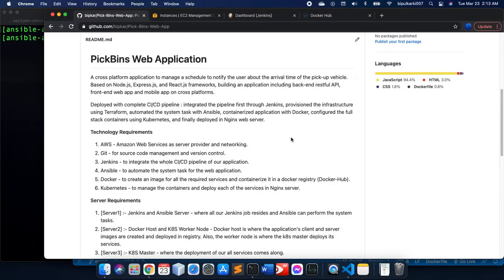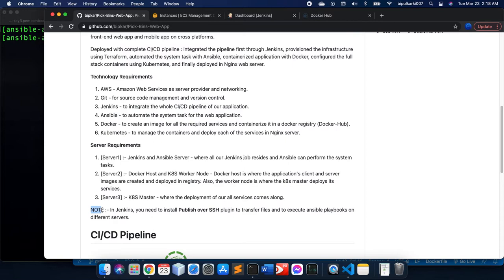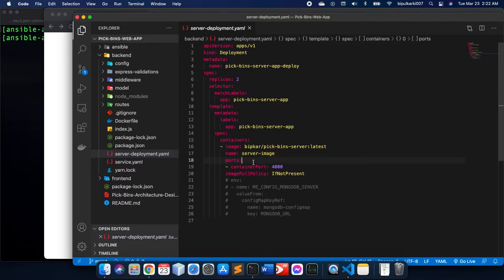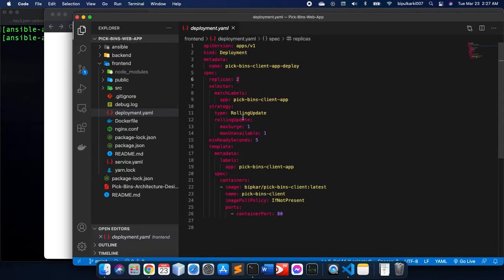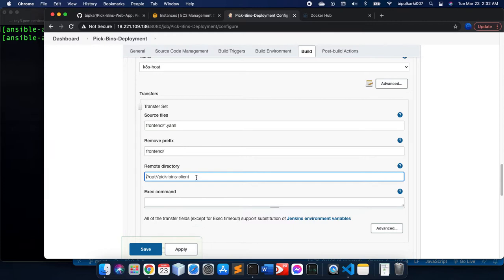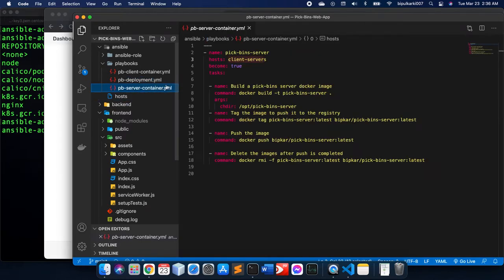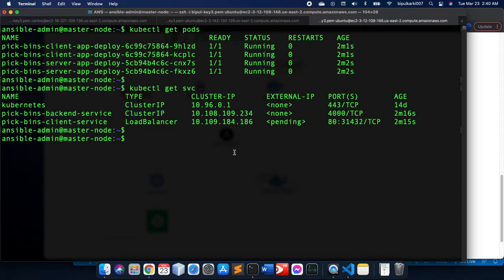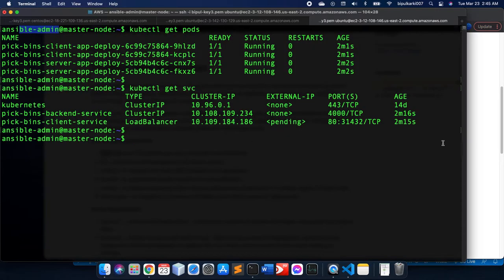Kubernetes, Jenkins, Docker, Ansible, Nginx | Node App | DevOps Culture | Pick-Bins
A cross platform application to manage a schedule to notify the user about the arrival time of the pick-up vehicle. Based on Node.js, Express.js, and React.js frameworks Pick-Bins is built as an application including back-end restful API and front-end web application.

CI/CD pipeline : integrated the pipeline first through Jenkins, provisioned the infrastructure using Terraform, automated the system task with Ansible, containerized application with Docker, configured the full stack containers using Kubernetes, and finally deployed in Nginx web server.

Technology Requirements
AWS - Amazon Web Services as server provider and networking.
Git - for source code management and version control.
Jenkins - to integrate the whole CI/CD pipeline of our application.
Ansible - to automate the system task for the web application.
Docker - to create an image for all the required services and containerize it in a docker registry (Docker-Hub).
Kubernetes - to manage the containers and deploy each of the services in Nginx server.

Server Requirements
[Server1] :- Jenkins and Ansible Server - where all our Jenkins job resides and Ansible can perform the system tasks.
[Server2] :- Docker Host and K8S Worker Node - Docker host is where the application's client and server images are created and deployed in registry. Also, the worker node is where the k8s master deploys its services.
[Server3] :- K8S Master - where the deployment of our all services comes along.
NOTE :- In Jenkins, you need to install Publish over SSH plugin to transfer files and to execute Ansible Playbooks on Ansible client servers.